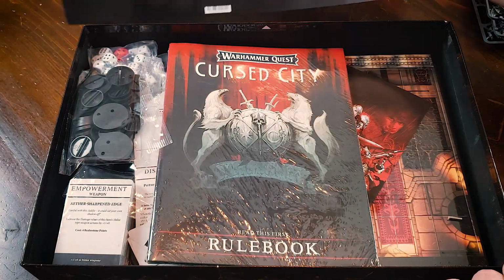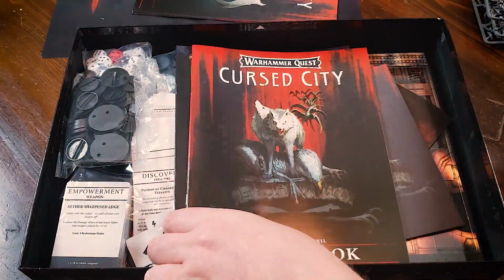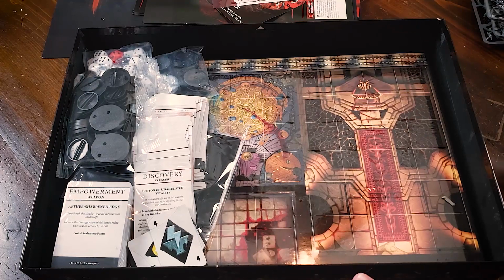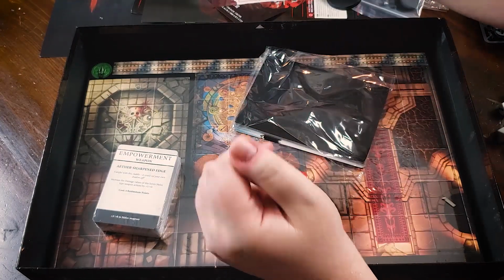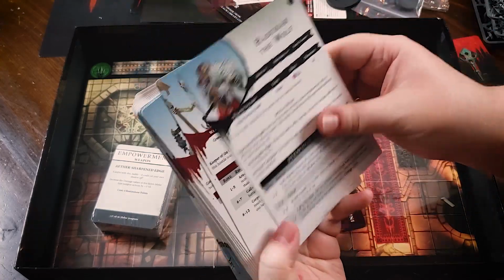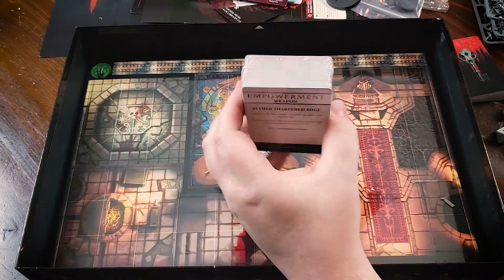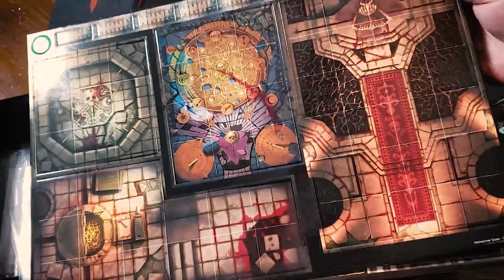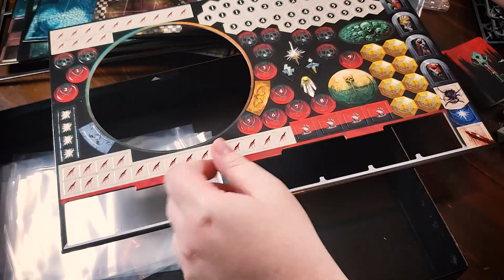WARHAMMER QUEST: CURSED CITY Unboxing & Overview of Gameplay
Bradly unboxes WARHAMMER QUEST: CURSED CITY, a game Bradly won in a giveaway from our friends at The Lucky Roll

This is a dungeon delve game for one to four players, and plays in about two hours.  Bradly shows off all of the bits and bobs in the box, plus gives you a great overview of the gameplay.

@boardgamegumbo on YouTube, Twitter, Twitch, and Facebook